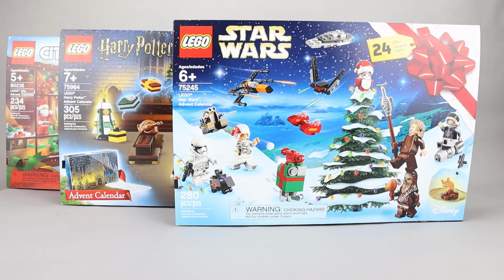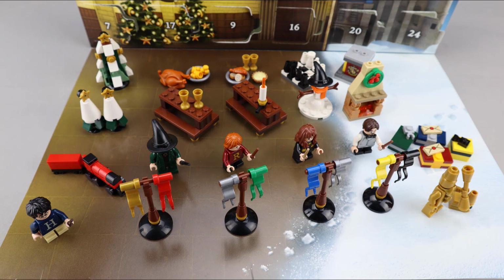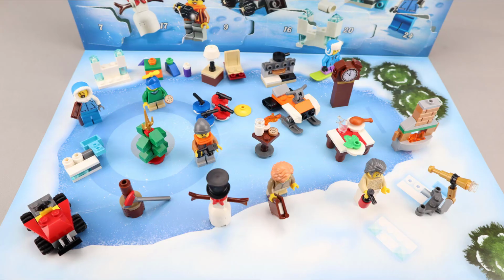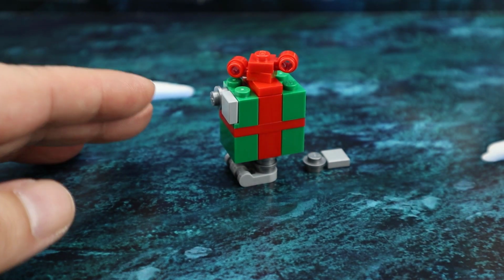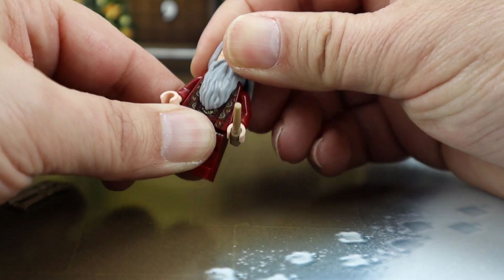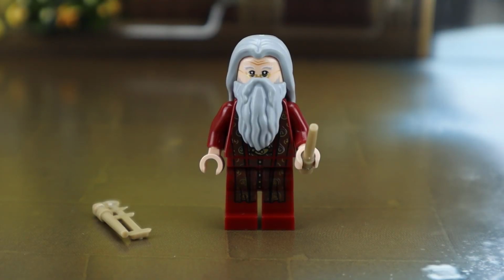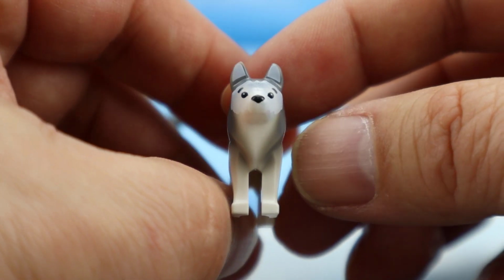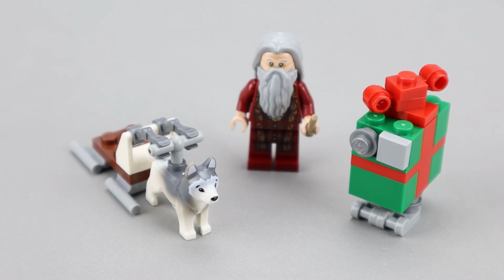LEGO 2019 Advent Calendars Day 23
A look at the mini builds of Star Wars, Harry Potter and LEGO City for Dec 1st. Check-in each day to see the rest.